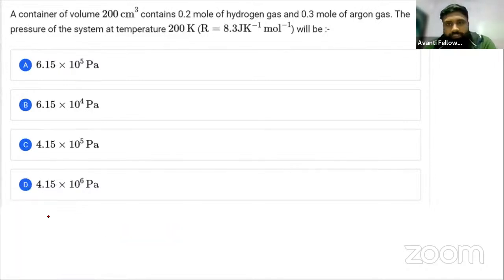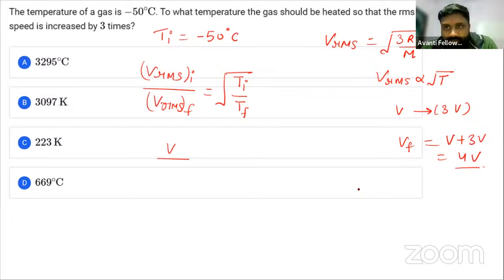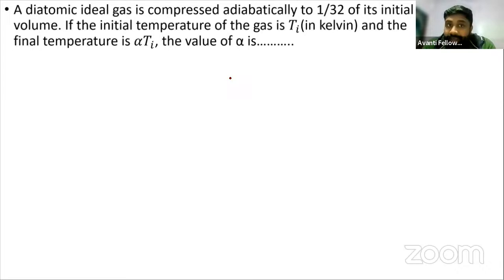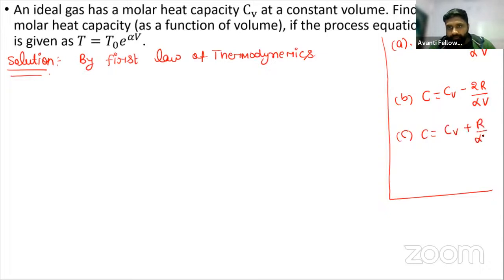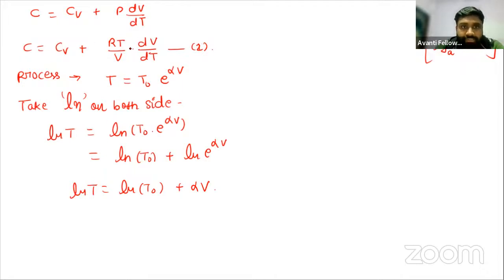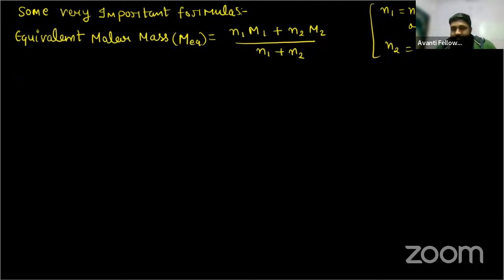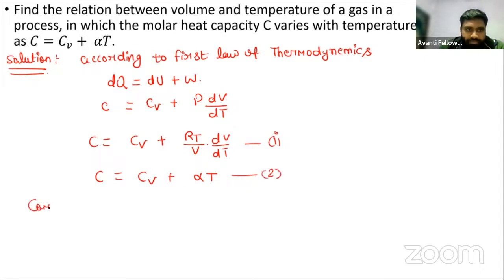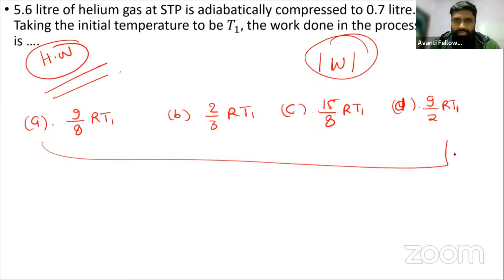KTG AND THERMODYNAMICS (Question Discussion part -3)